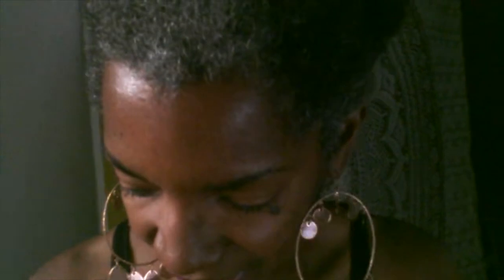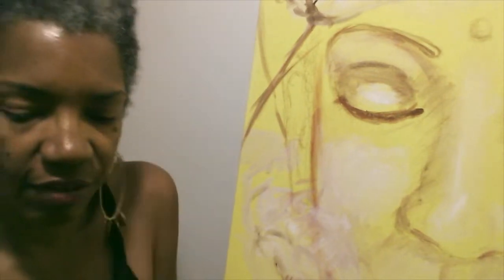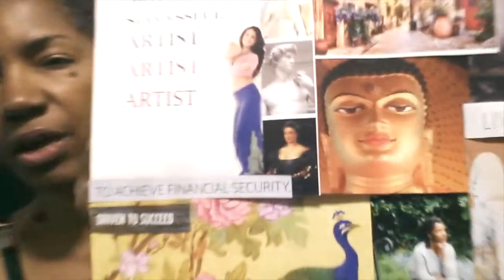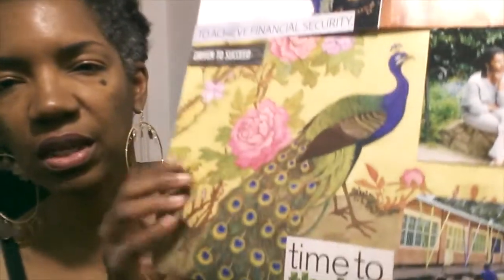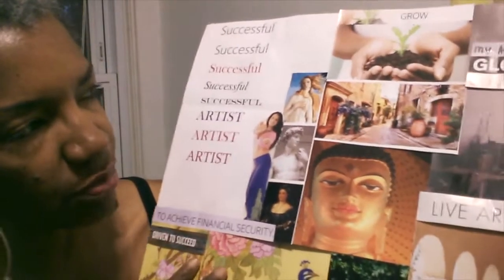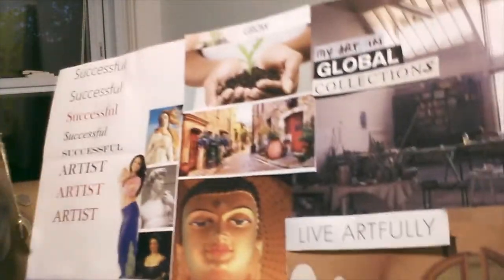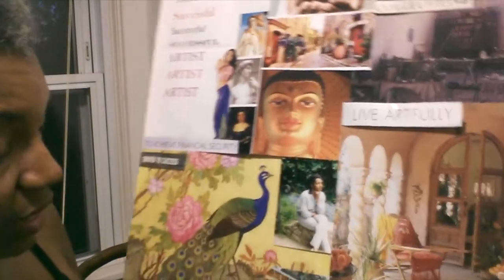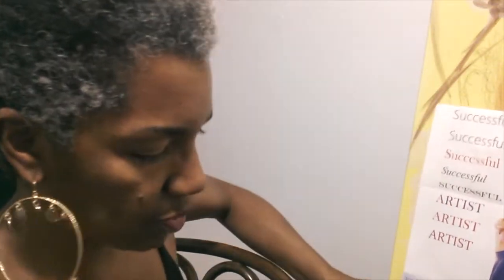Vision Board Sample/Example (Get Some Great Ideas) & Free Vision Board Creation Tip Sheet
Here I show my newest vision board, an example of what to do and not do in creating a dream board aka Vision Board.  IT's specifically for goals I have for my art career, and lifestyle creation LOA stuff.
Goddess if you want support in coming out of burnout or boredom in your life, then:

Consider working with me! Free 30 min. Clarity call

I've created vision boards that have manifested:

-surprise financial aid (in the exact amount I put)
-entry into great private school
-And inclusion in several magazines.  All things I put on the vision board, years ahead of their happening!

Join my In the Flow of Magic (well-being & spirituality,) e-list here: and *get two guided relaxation, meditations FREE and

I’m a spiritual teacher, yogini and meditation practitioner for over 2 decades.  Been featured in Essence, Self, Yoga Journal & Heart & Soul magazines.  I provide spiritual coaching (online and audio/video) for any woman ready to live their best, most joyful life!
My focus is on spiritual growth, meditation, manifestation & developing our intuition as the connection to the Divine.  With a focus on those suffering from anxiety and stress.

For tarot reading I now only work with tarot in the context of coaching clients.

or at:

Join Black Gurl Zen (spirituality coaching & stress reduction courses for black women) e-list and get FREE 3 week mini-meditation e-course and blog post updates.

Have a wonderful week, spread peace, and your gifts with the world.

account highlighting meditation and inspiration for black women.